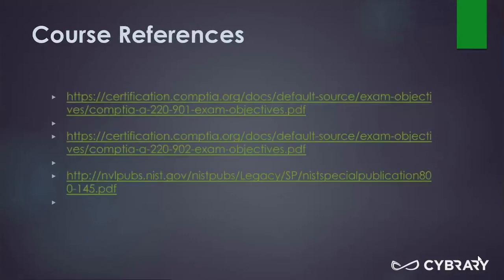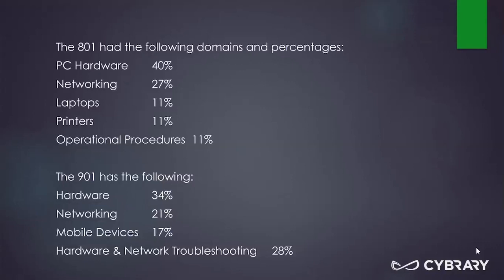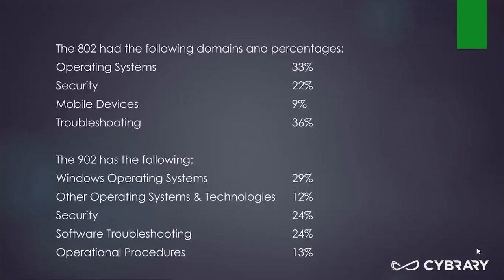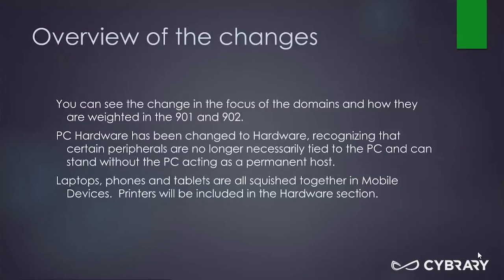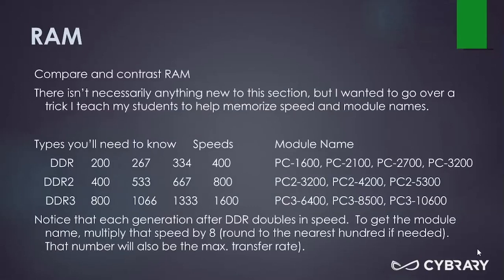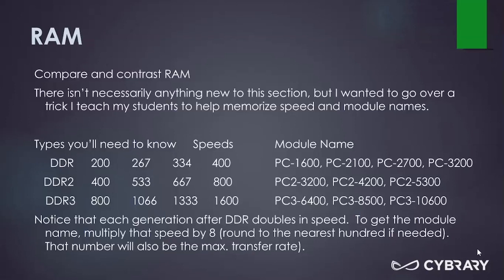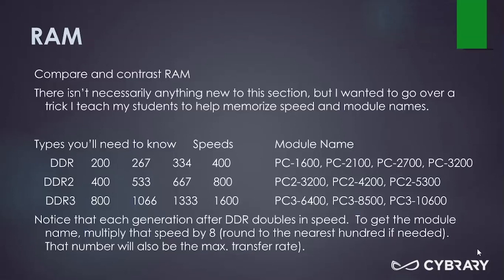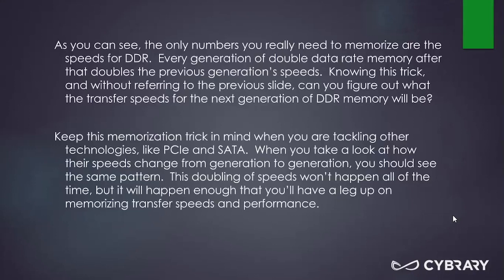CompTIA A+ 900 Series Part 01 Overview of Changes 801 v 9011